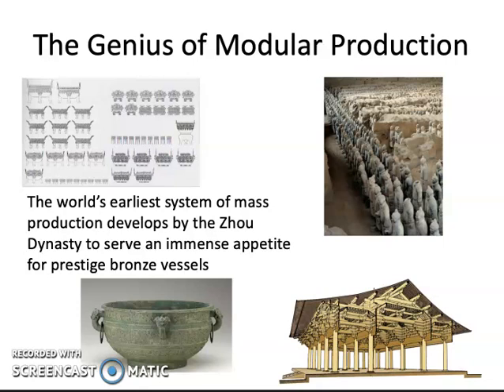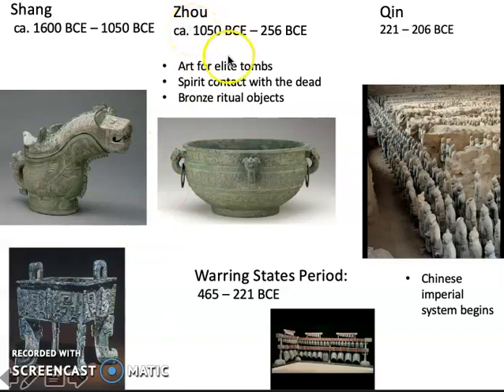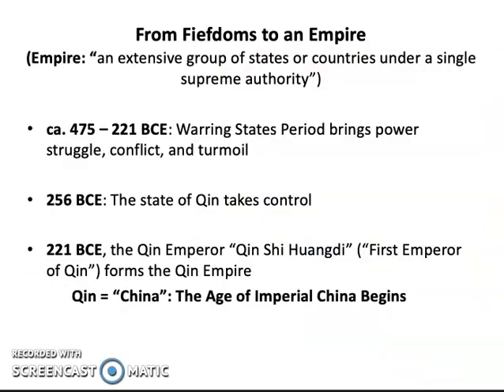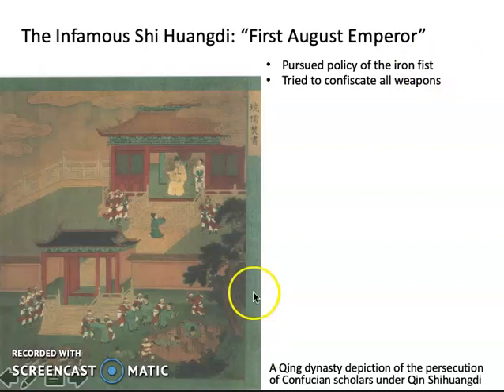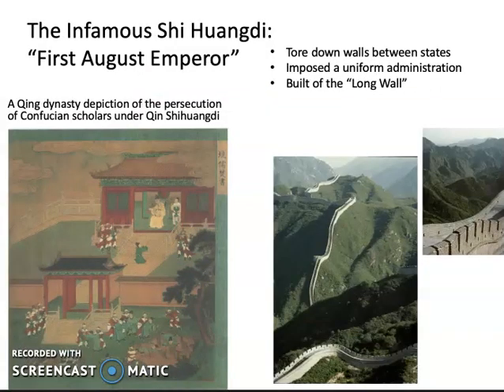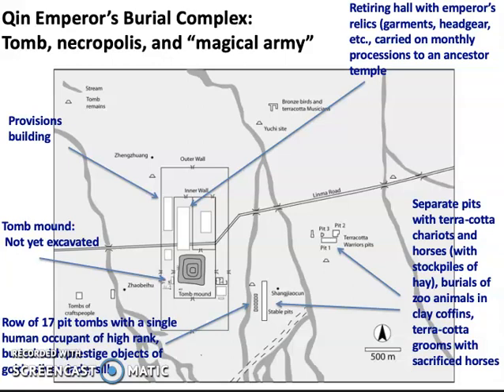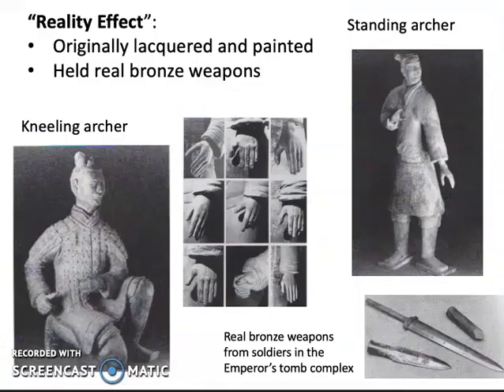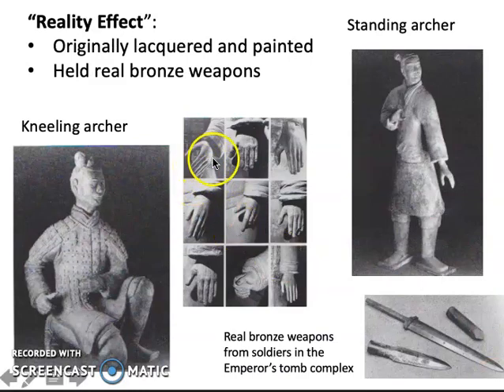Modular Army of the Qin Emperor